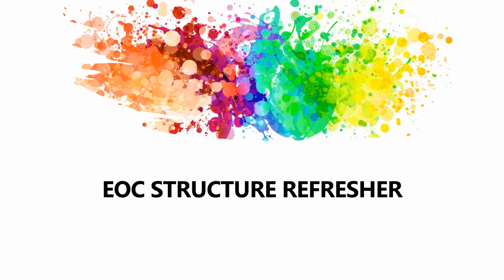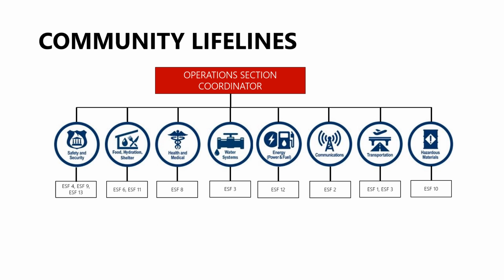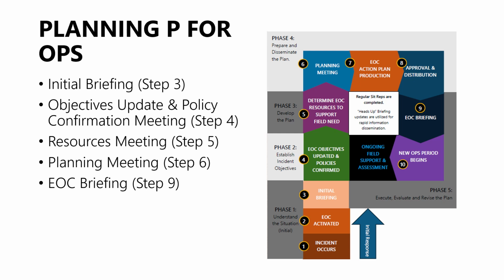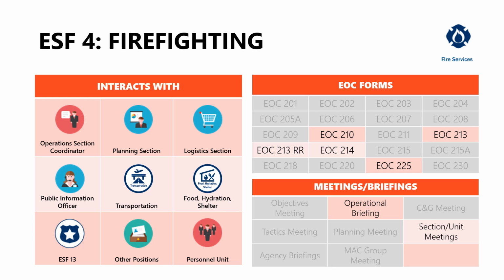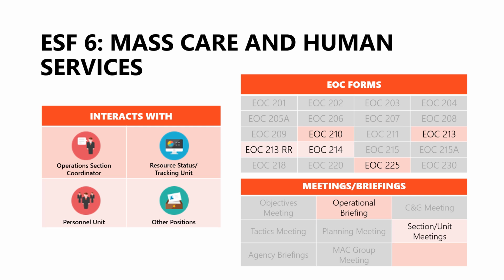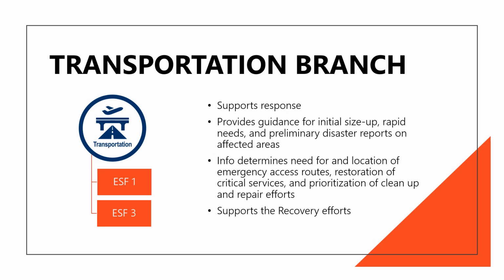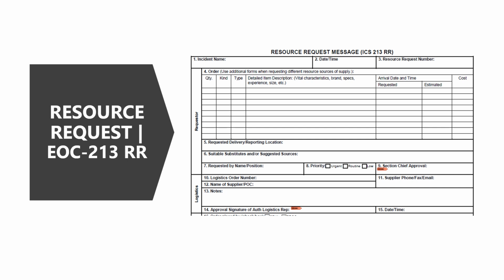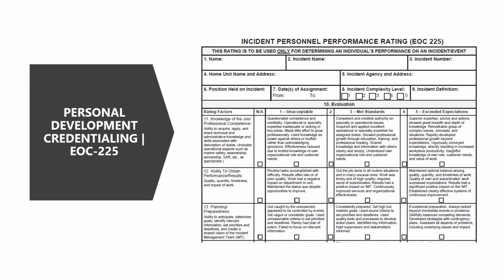EOC Position Specific: Operations Section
This training is primarily meant to provide you with an overview of the functions of the Operations Section; teach you how each EOC section interacts with the Operations Section; familiarize you with position specific responsibilities; go over what specific positions your position will interact with; and finally, provide you tools to help you carry out your position responsibilities.